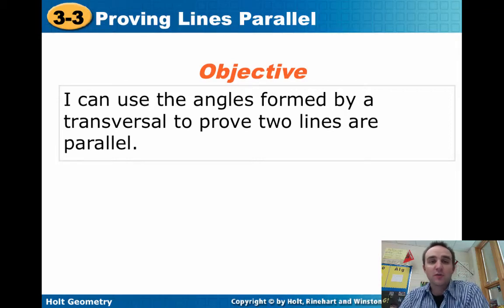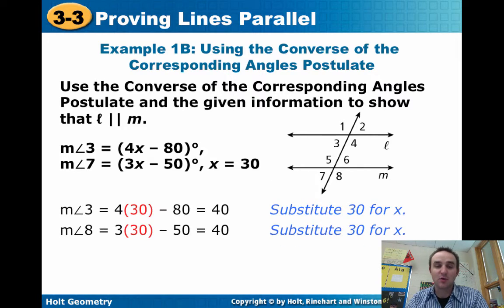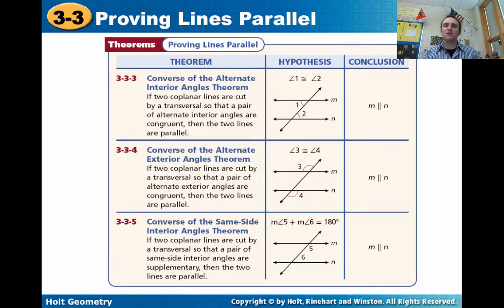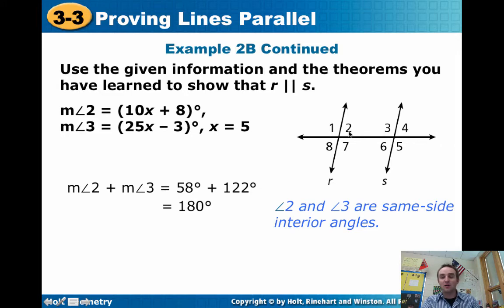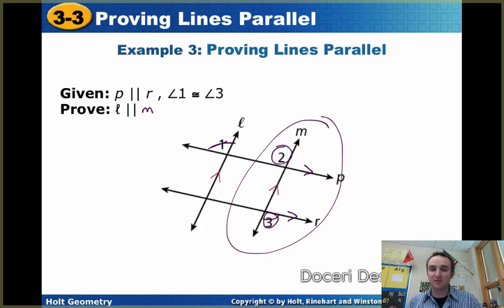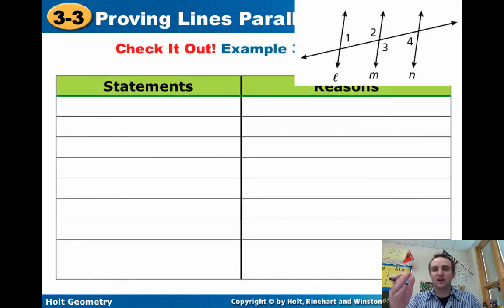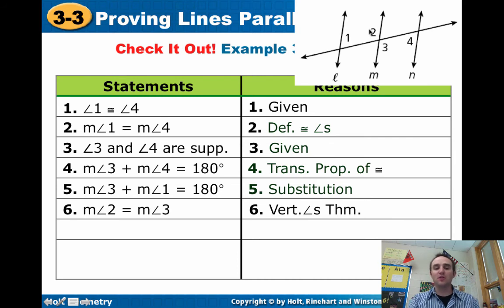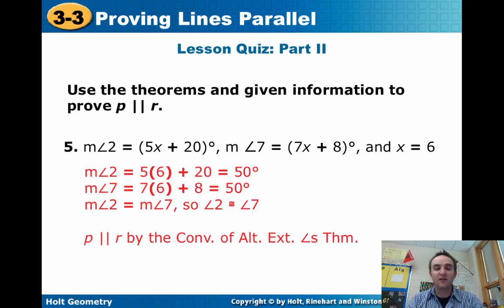Geometry 3.3 Lesson